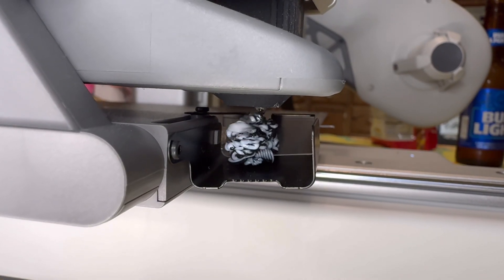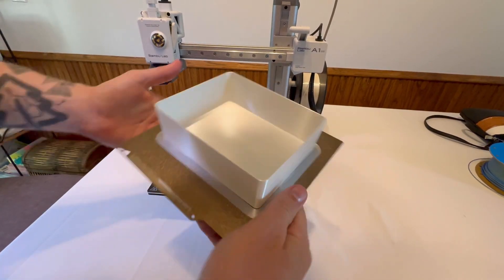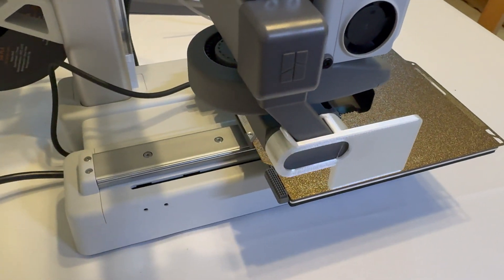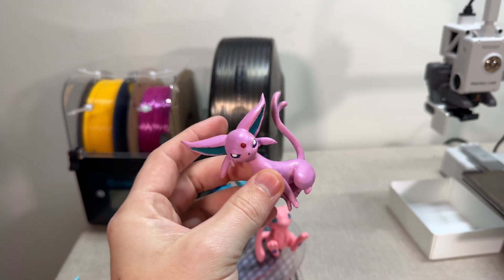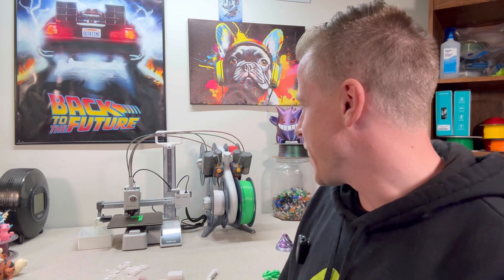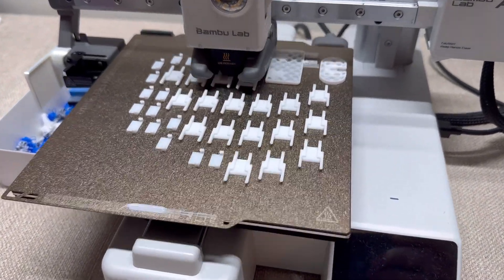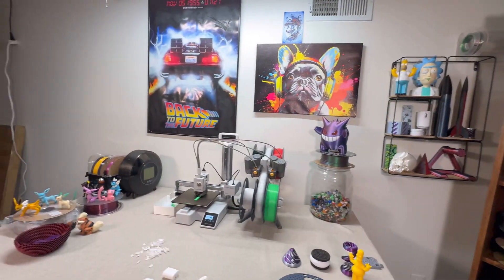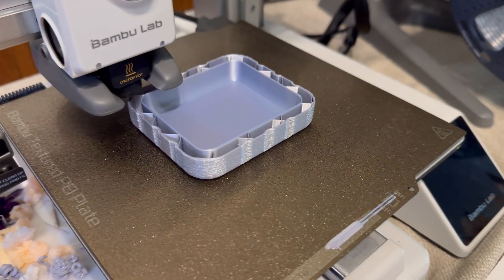PRINT THESE FIRST for Your Bambu A1 Mini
Just got a Bambu Lab A1 Mini? Start your 3D printing journey with these essential prints! In this video, I’m sharing the must-have items to print first, designed to improve your experience and make the most of your new machine.

➡ Wyze Camera

Other Socials!